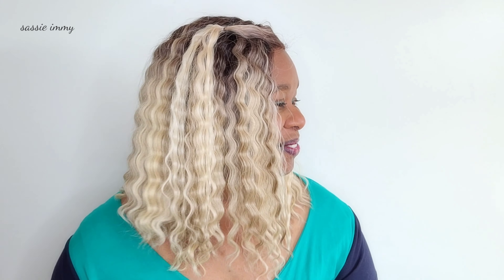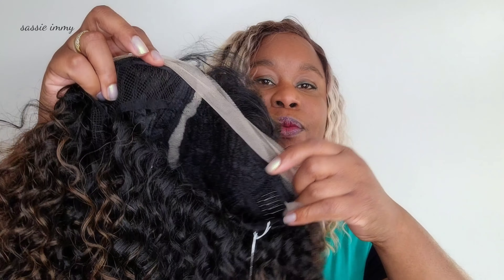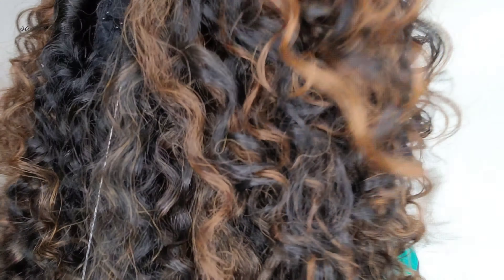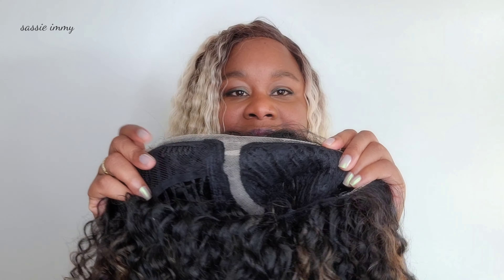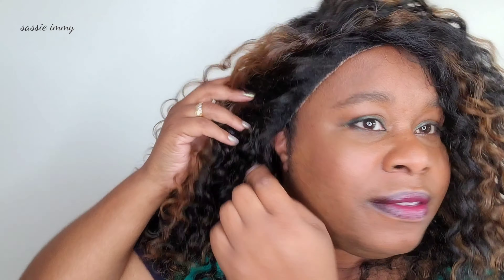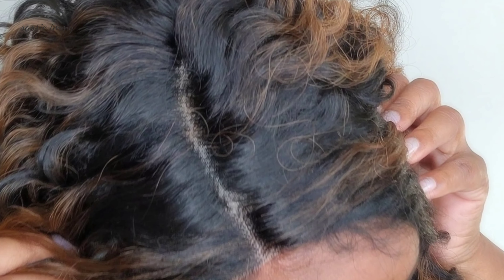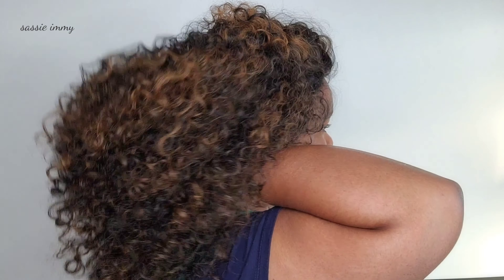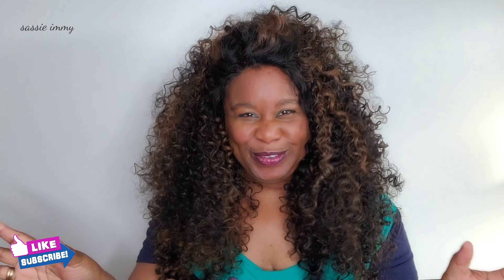It don't get bigger than this...curl obsessed 3B Spiral Curl by Mane Concept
I think that this must be the biggest hair wig that I own. If you are a bighair lover then this one will be right up your street.